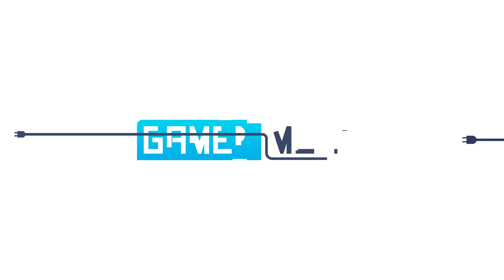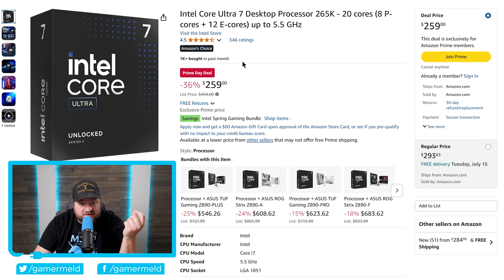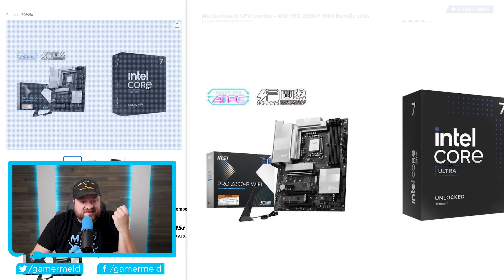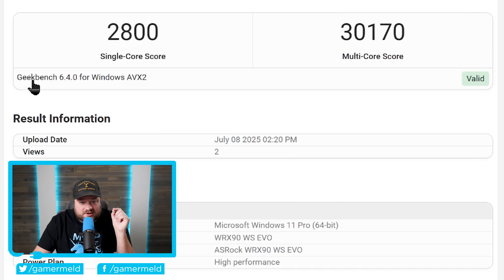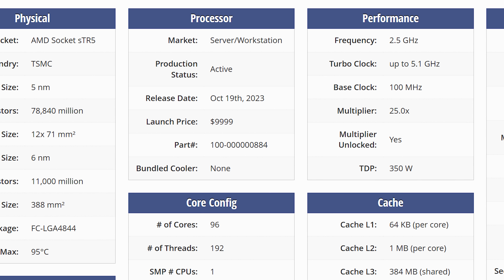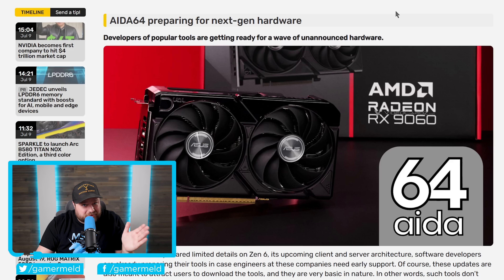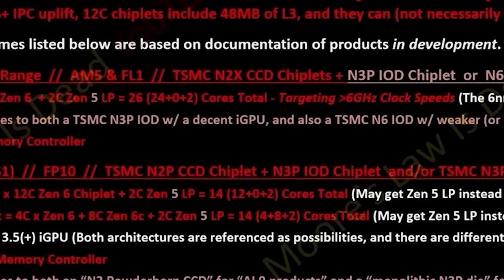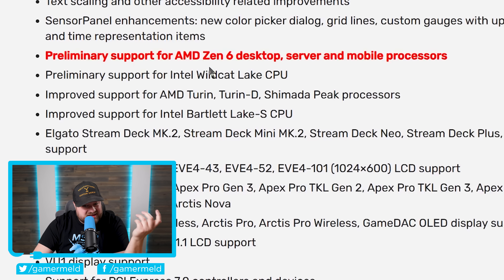AMD's Releasing The MOTHERLOAD!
AMD's hard at work on Ryzen 10000 and a new GPU, AMD's new monster CPU gets benchmarks and pricing and the best Amazon Prime Day PC hardware deals!

TIMESTAMPS
0:00 - Best PC Hardware Deals
3:40 - New Monster AMD CPU
7:39 - AMD's Big Releases